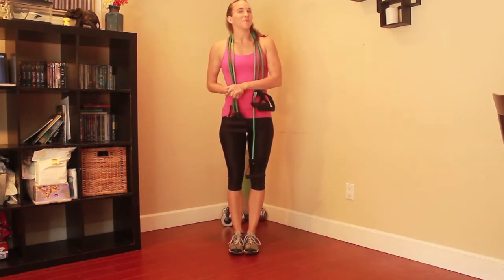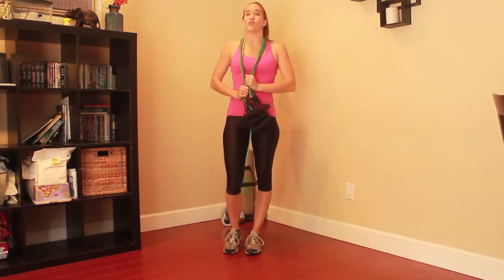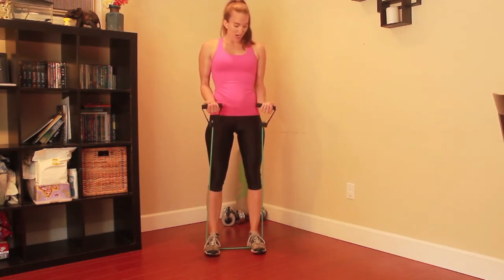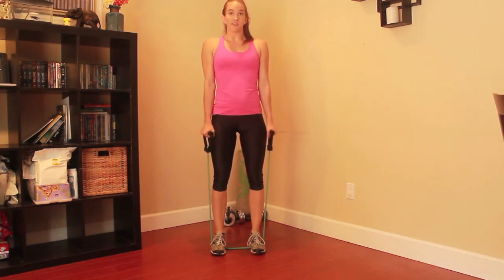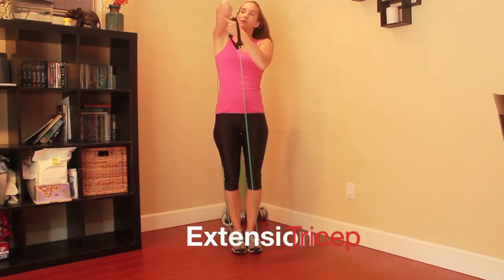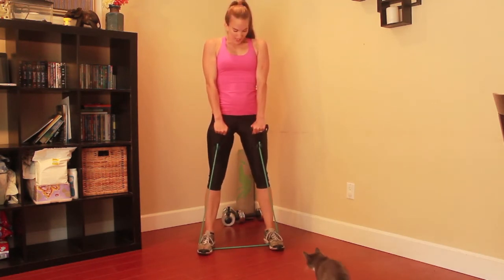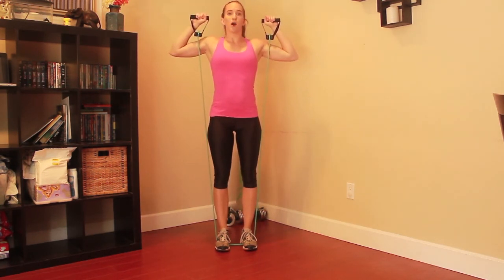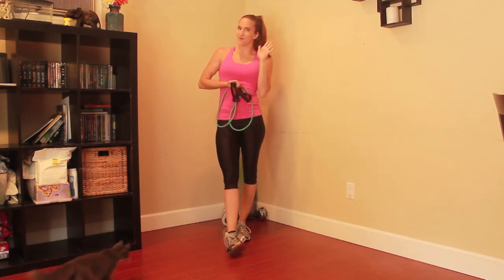Resistance Band Training (Muscle Burns Fat!)